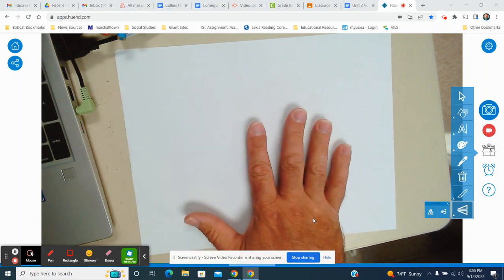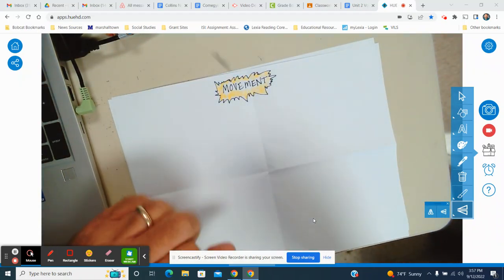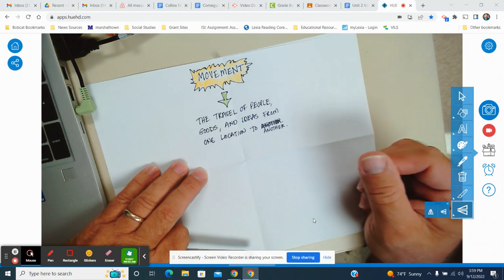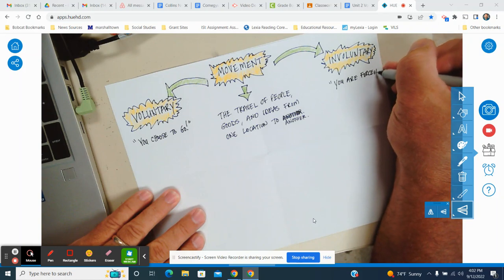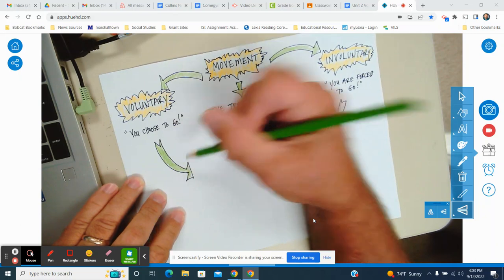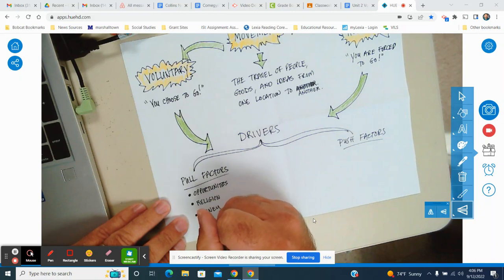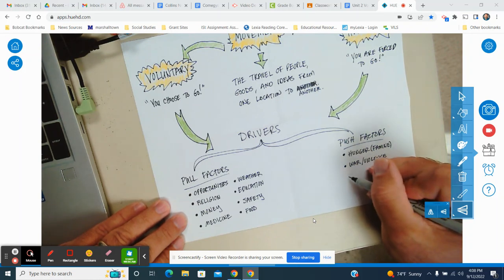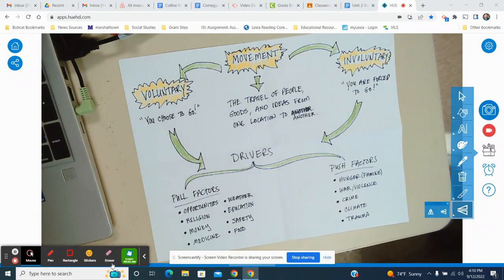What is Movement?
Terms discussed are Movement, push/pull factors, and voluntary versus involuntary.